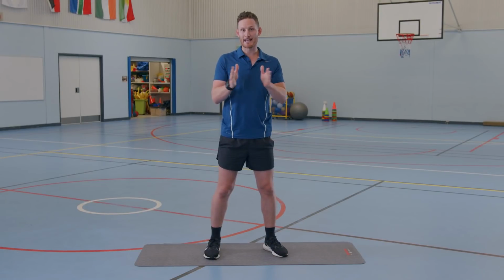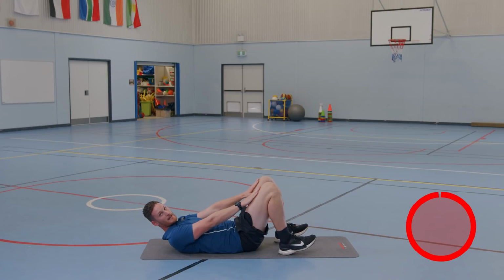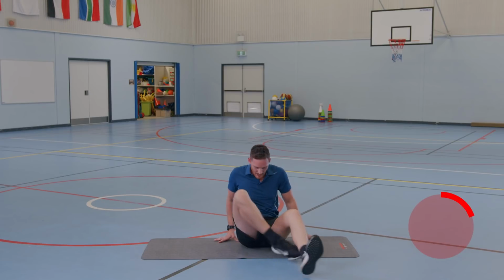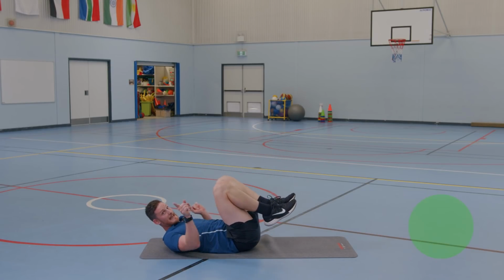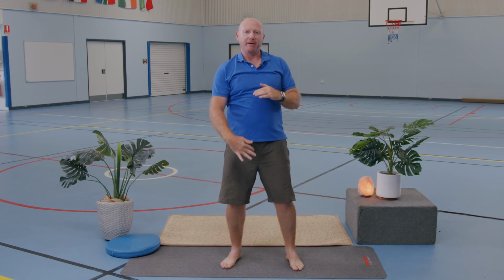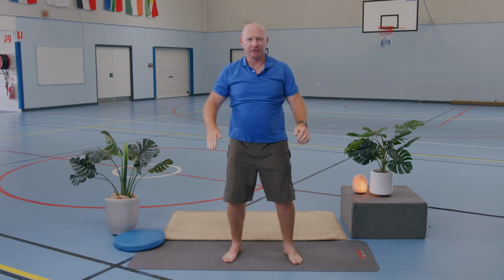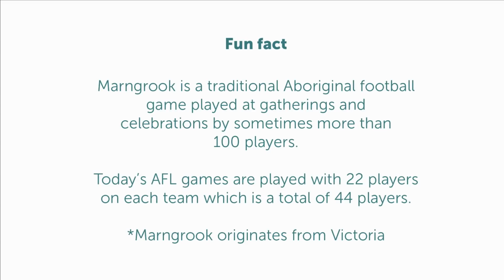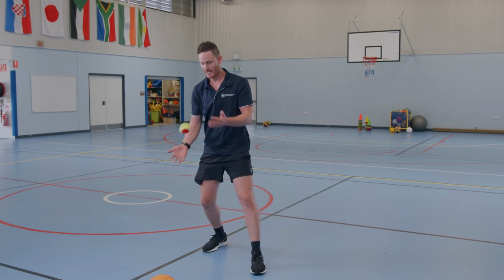R-6 Physical Activity - Lesson 4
Build your strength! You'll need 2 light weights. You could use drink bottles filled up with water.  You'll also need 2-3 different types of balls. You might use  rolled up socks, a tennis ball, balloon, or an alfoil ball. You'll also need a  piece of paper and pencil.